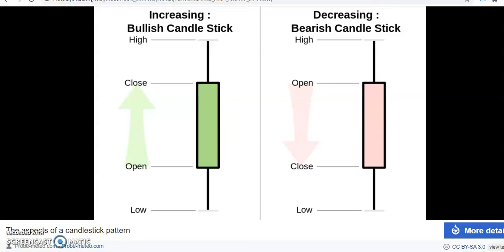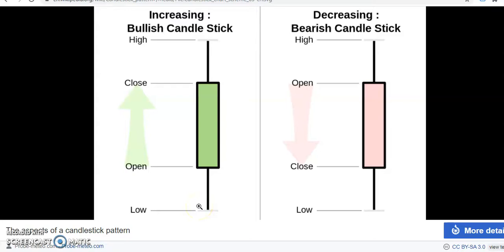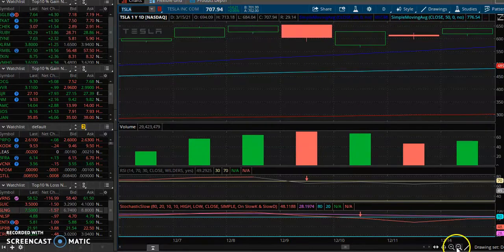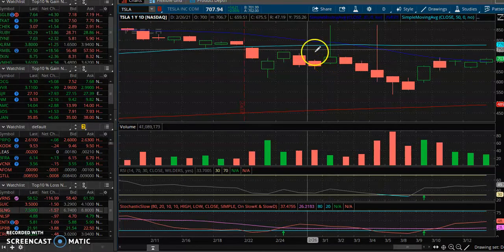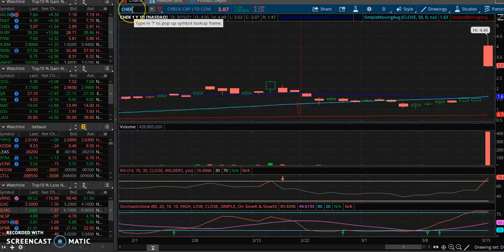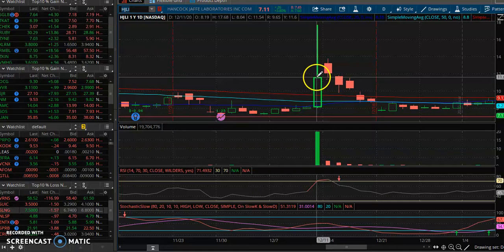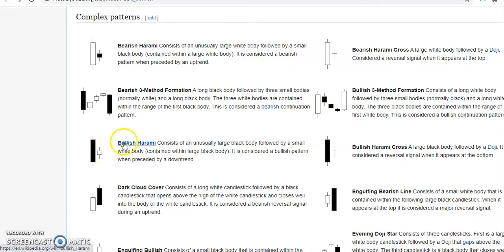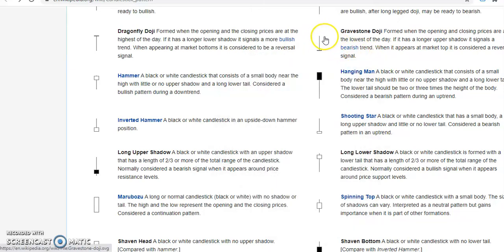Candlesticks And Candlestick Patterns Lesson #1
In this video we teach you the basics of candlesticks and candlestick patterns.  Learn how to better predict price action on stocks based on what each individual candlestick is indicating, as well as what a series of candlestick patterns could mean.